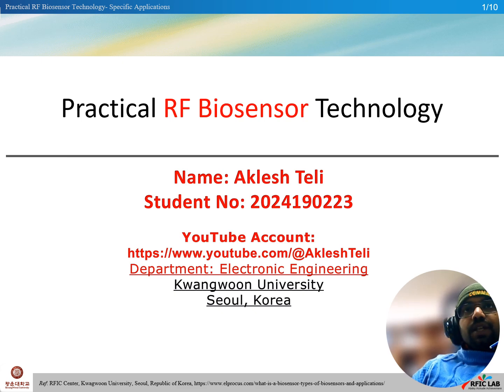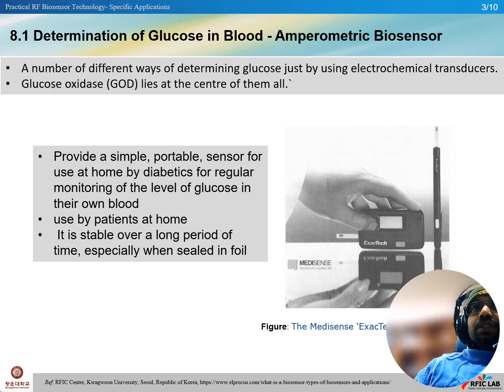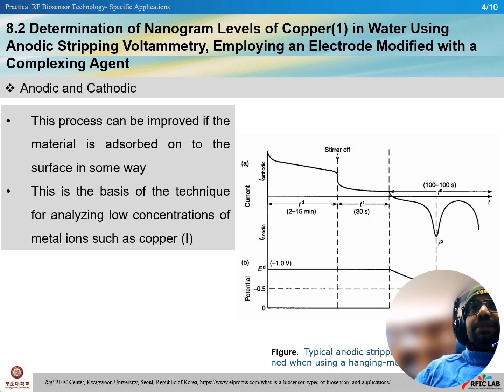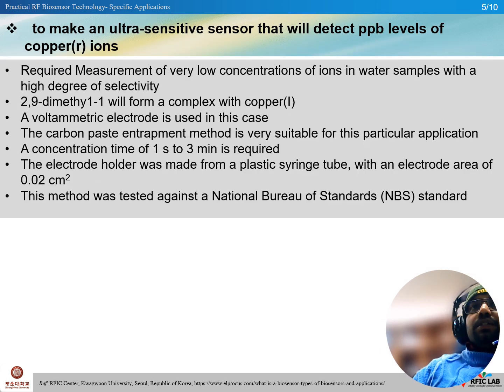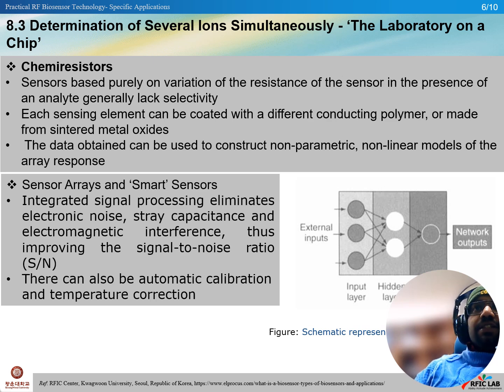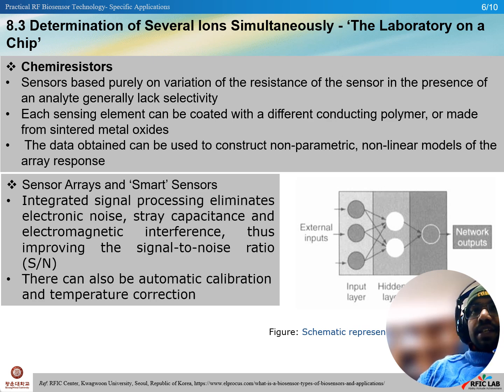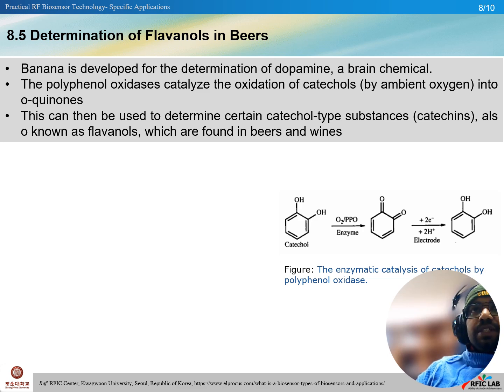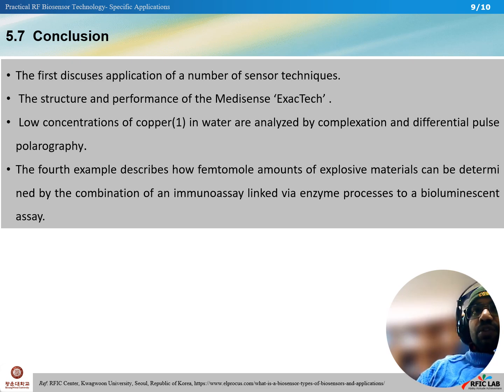Assignment 8 Aklesh Teli 2024190223 Copy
Practical RF Biosensor Technology: Chapter 8- Specific Applications